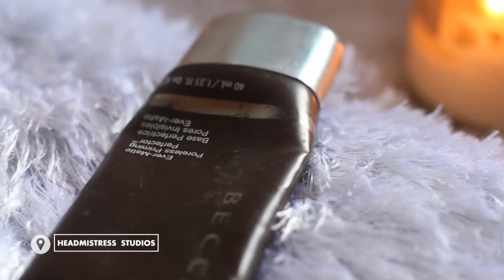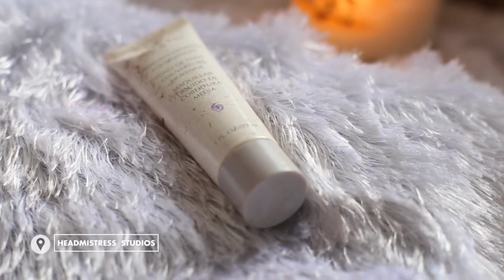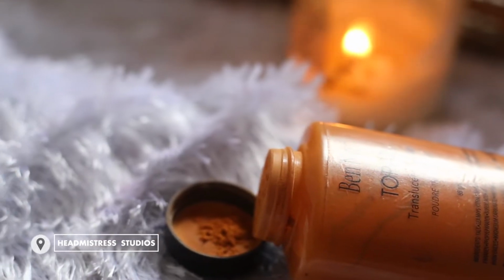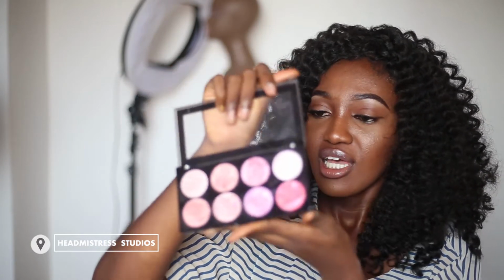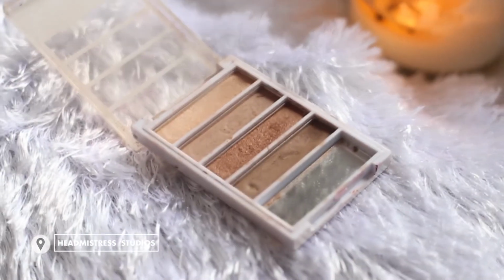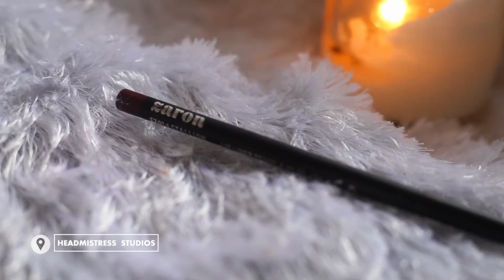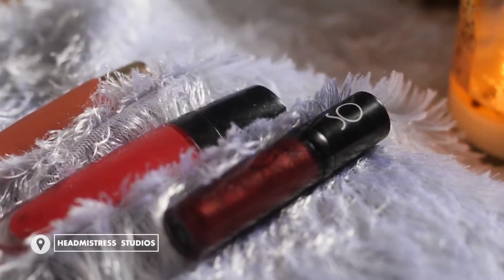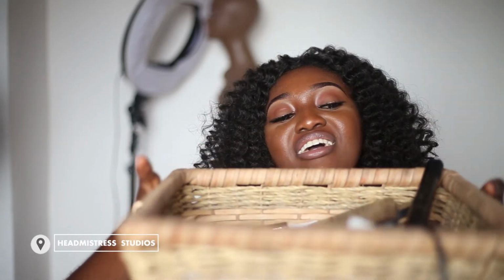AFFORDABLE MAKEUP STARTER KIT FOR BEGINNERS |WOC from primer to setting spray || HEADMISTRESS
This the very first episode of THE HEADMISTRESS ONLINE BEAUTY SERIES, were i talk about makeup right from setting primers to setting sprays.

All products will be listed below together with the prices and where exactly you can find them here in Ghana to purchase.

PRODUCTS - VENDORS - PRICES
- Primer (Becca Evermatte poreless perfecting primer ) (@beautys_glam Ghc 175)

-Foundation
* Revlon Colorstay Foundation, (@beautys_glam Ghc 68)
* MaryKay Foundation Ghc 80
*Maybelline Dream matte Mousse Foundation Ghc 50

-Concealer
* la girl pro Concealer (@beautys_glam Ghc 16)

-Setting powder
*sacha Buttercup setting Powder (@beautys_glam Ghc 98)
*Ben Nye Powder in Topaz ( @slay_cosmetics_ Ghc 140)

-Face Powder
*Maybelline Ghc 40

Bronzer
Cover Girl Bronzer in the shade ebony (@xoxorozay)

*Highlighter
Makeup Revolution Baked Bronzer (@thegoodiebag Ghc 35)

*Blush
-Elf Cream Blush (@xoxorozay Ghc 45)
-Make Revolution Blush palette (@clasique_elle Ghc 45)
-Black Secret Mineral Duo Blush Ghc 25

*Eye Brow
-Miss lauretta Cosmetics Ghc 1-2
-Random Brow pomade Ghc 15

*Eye Liner
-Elf gel Liner in Black ( @ultimateglamour Ghc 30)
-NYC eye liner (@omanebeauty Ghc 30)

*Mascara
- Sleek (Ghc 15)

*Eye Shadow
Elf (Ghc 5- Ghc 15)
-Morphe 35o palette (@bellezabox Ghc 170)

*Lip Pencil
-Etude Professional Ghc 3
Zaron lip Pencil (@zaronmakeupgh Ghc12)
-La girl Ghc 7
-Wet and Wild Ghc 5

*LipStick
-Kescols Cosmetics Ghc 12
-Milani Matte Lipstick (@ultimateglamour Ghc 40)
-NYX Lip Cream (@slay_cosmetics_ Ghc 40)

*Lip Gloss
-IMAN Ghc 2-5
-Glams Makeup Ghc 7-15
-SO Aesthetic Luxury lip Gloss Ghc 25

*Setting Spray
Ben Nye Setting Spray (@slay_cosmetics_ Ghc 70)
Mac Fix + (WestHills Mall Ghc 60)